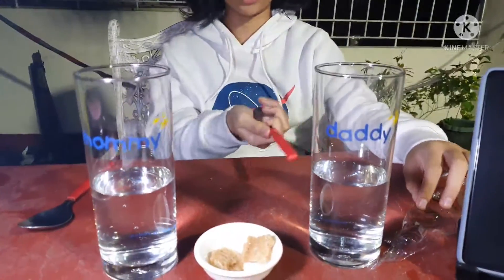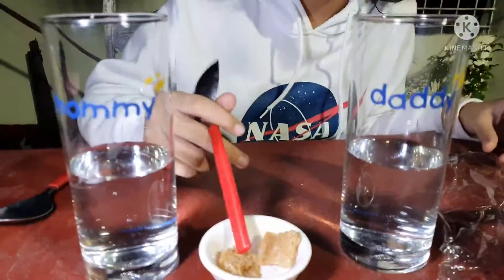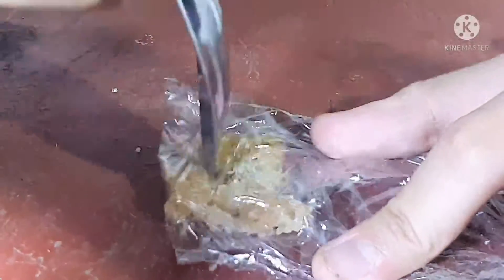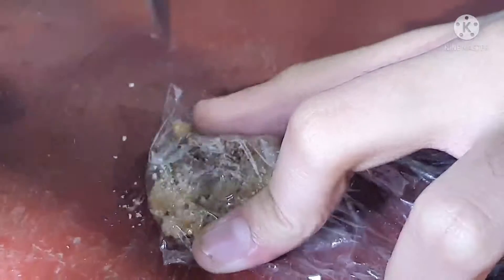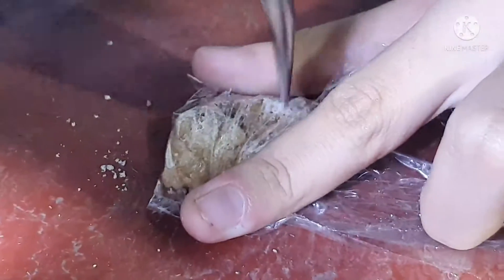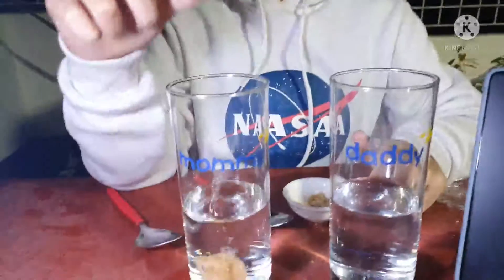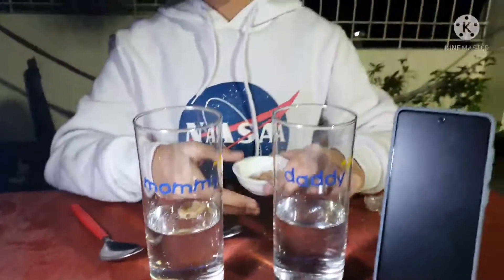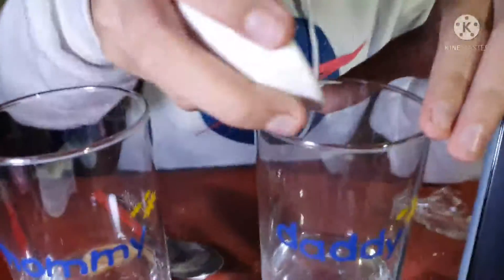Observing Food Disappear